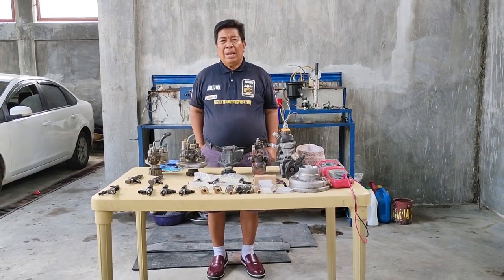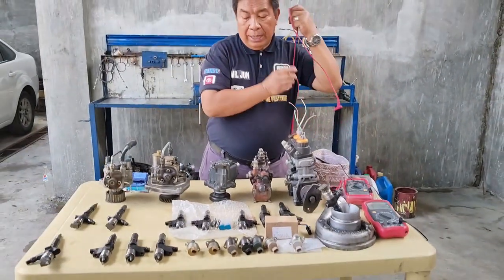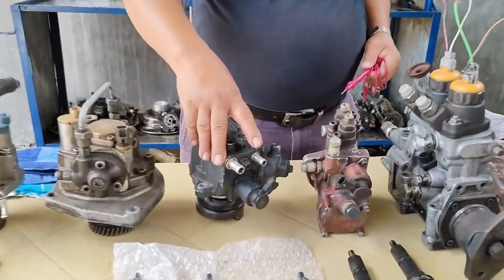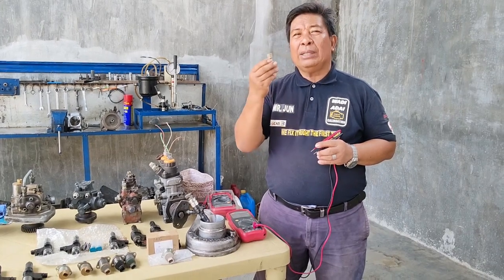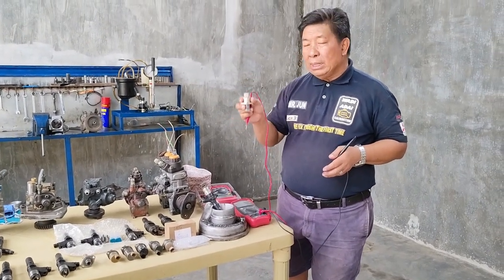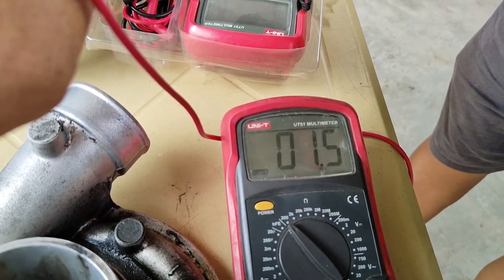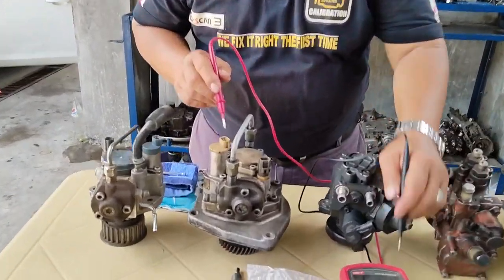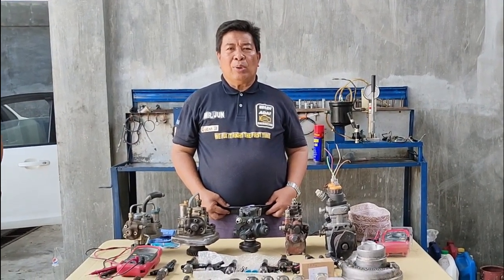6M70 6HK1 Suction Control Valve & Common Rail Injector Solenoid Resistance Check Using Multi Tester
On this video I will explain how to check the resistance of suction control valve & common rail injector.